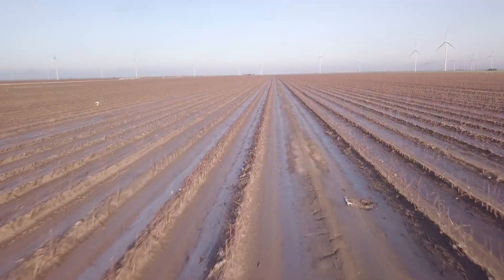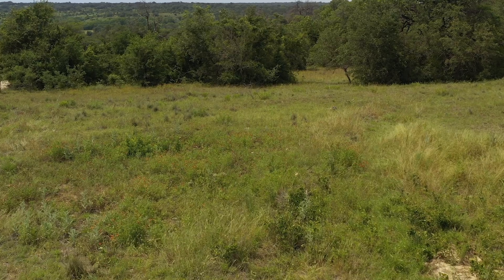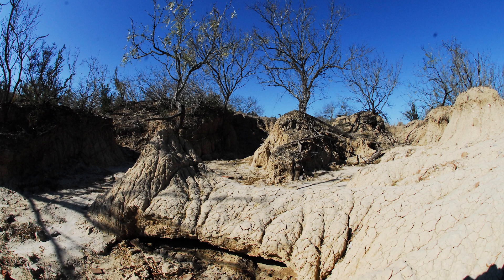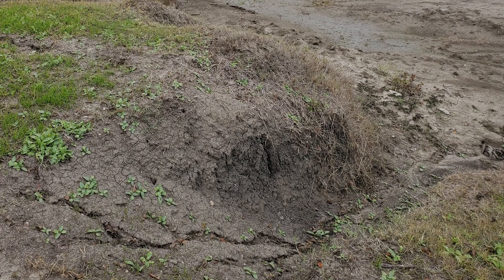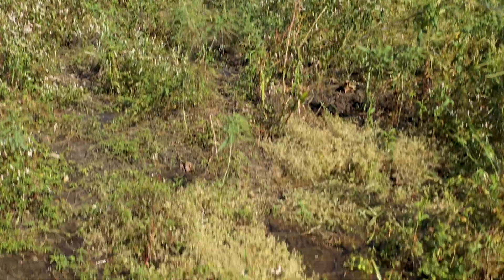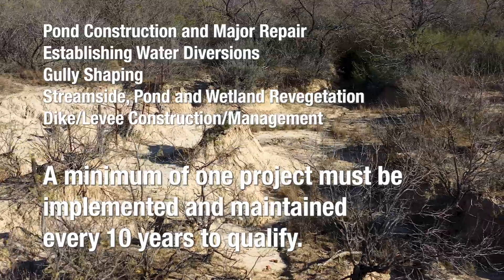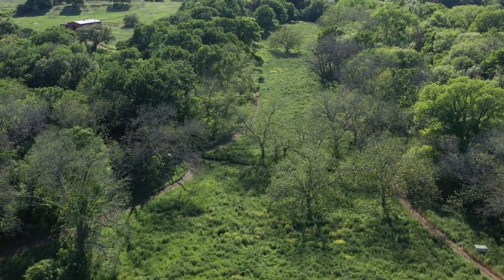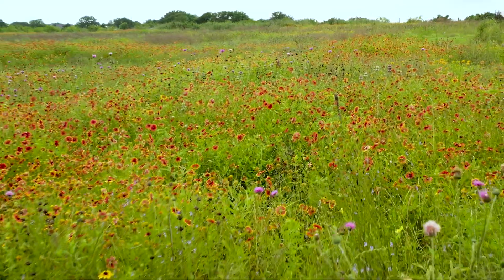Erosion Management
Erosion Management is a category landowners can choose to complete their 1d1 Wildlife Management Plan.

For more information on the 1d1 Tax Valuation Program go

00:00 - Introduction
00:45 - Pond Construction and Major Repair
01:25 - Establishing water diversions
02:38 - Gully shaping
03:22 - Streamside, pond and wetland revegetation
04:22 - Dike/Levee construction/management
05:41 - Plant establishment on critical areas
07:20 - Erosion management on mixed use property
08:52 - Erosion management for smaller properties